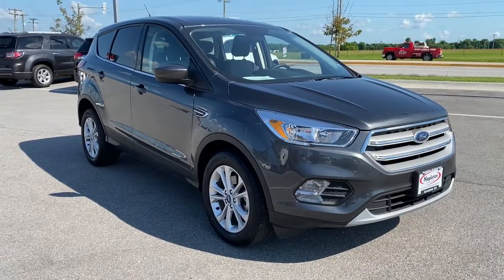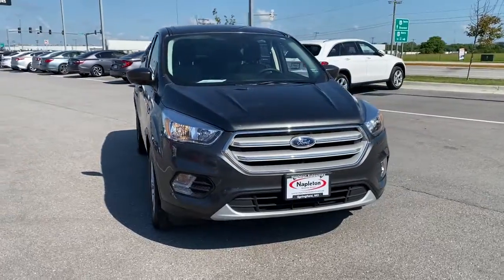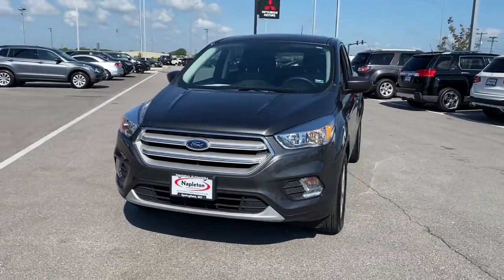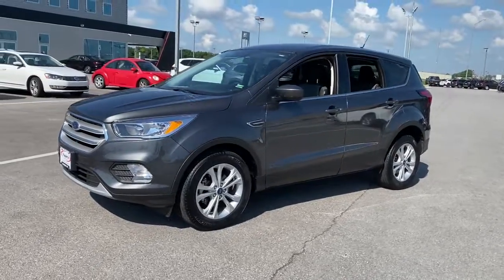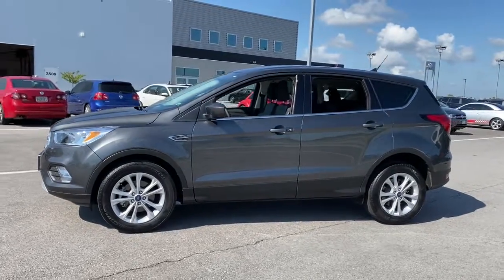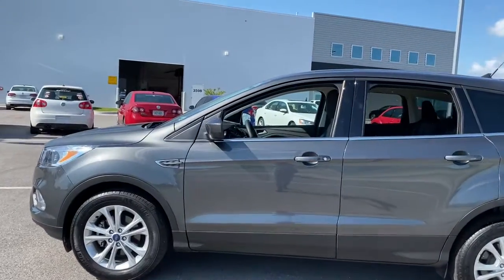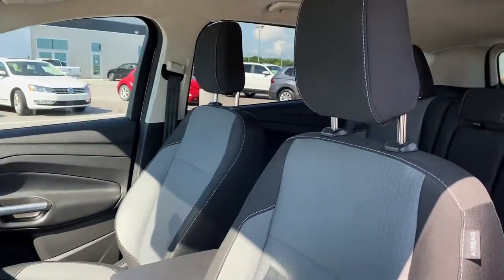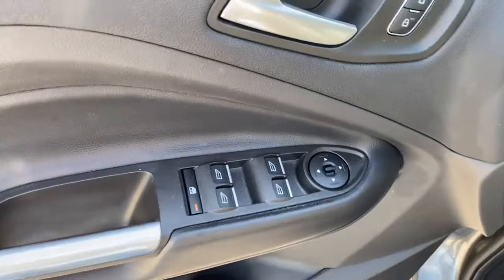2019 Ford Escape Springfield, Branson, Republic, Ozark, Nixa, MO PV201923A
Magnetic Metallic Used 2019 Ford Escape available in Springfield, Missouri at Napleton AutoWerks Springfield. Servicing the Branson, Republic, Ozark, Nixa, MO area.

Napleton Autowerks of Missouri is pleased to be currently offering this 2019 Ford Escape SE with 13140mi. This vehicle is loaded with great features plus it comes with the CARFAX BuyBack Guarantee. Do so much more with one vehicle. This Ford Escape gives you everything you need an automobile to be. The Escape SE has been lightly driven and there is little to no wear and tear on this vehicle. The care taken on this gently used vehicle is reflective of the 13140mi put on this Ford. This is the one. Just what youve been looking for.